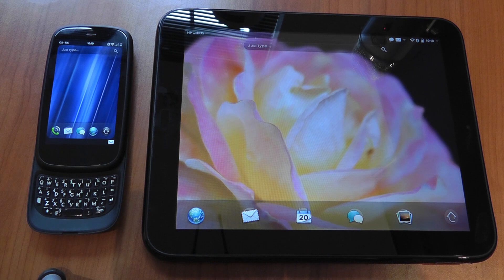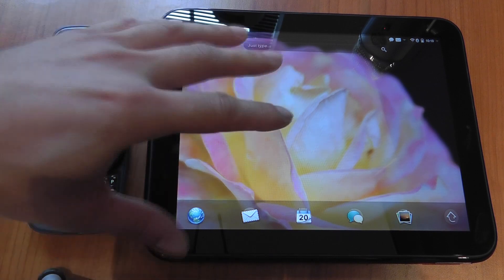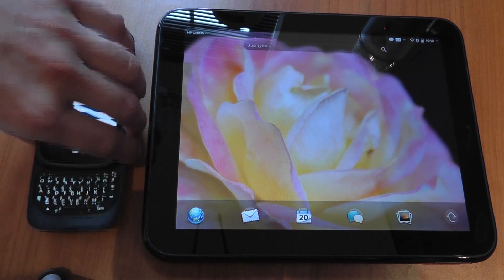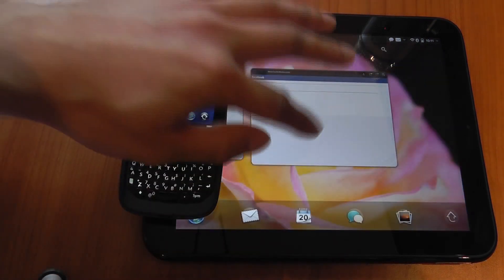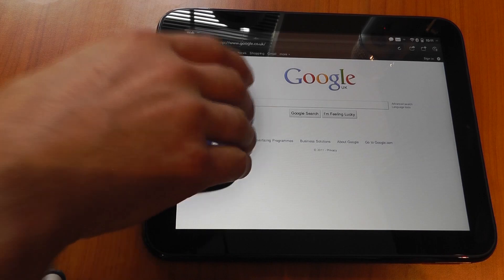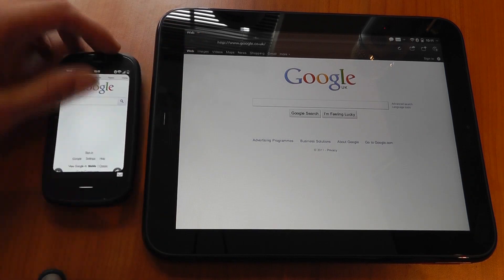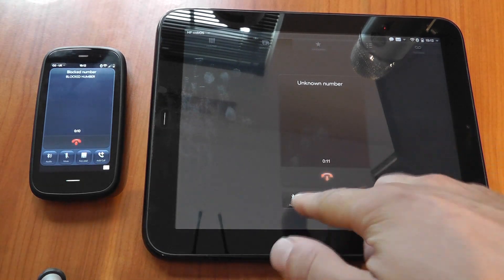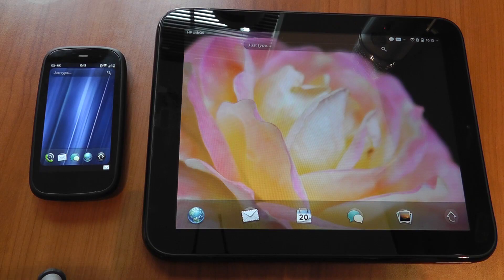HP Touch To Share Demo and Walkthrough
Make and receive calls on the HP Touchpad as well as Text messages and share documents.